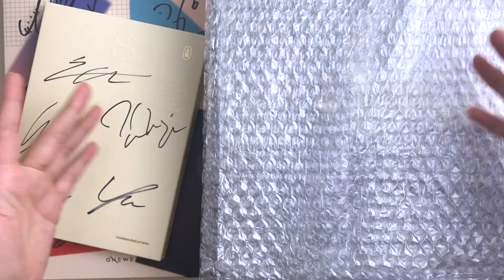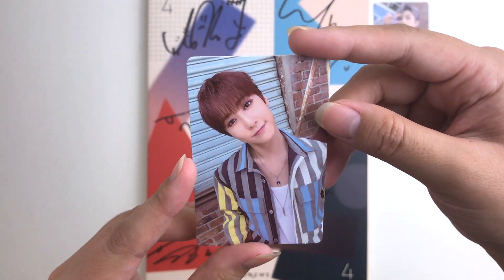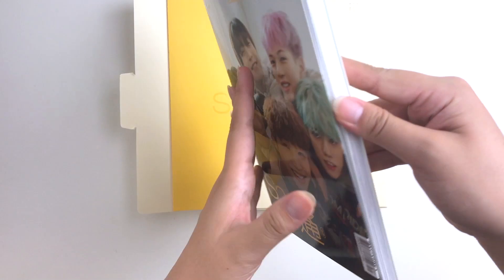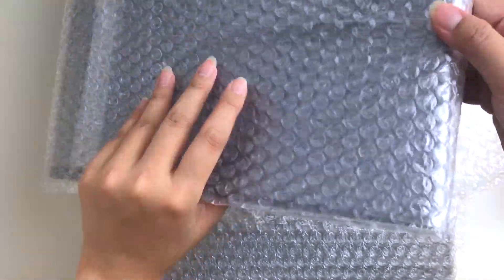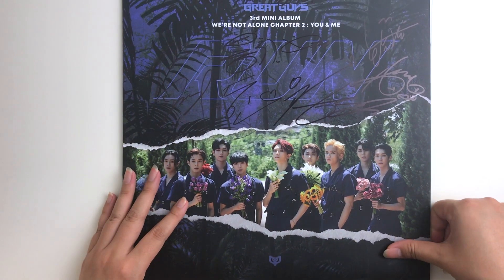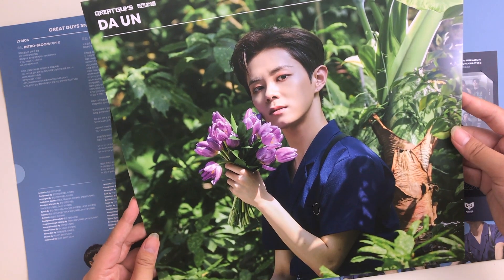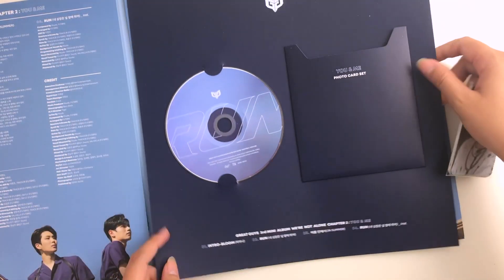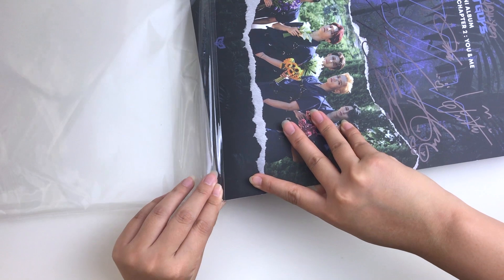mini signed album haul | onewe, n. flying, and a great guys fansign album ✨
hello~

I've been holding on to these signed albums for a while now and it was time to open them and see my pulls! They were all purchased from Mwave with the great guys one being a fansign one.

Future videos
-Finishing my ATEEZ collection
-Catching up on Blackpink!
-CIX, Hello Strange Time (Hello & Strange Time versions)
-Treasure, 2nd single album , The First Step: Chapter Two (Black and White versions)
-Stray Kids, Repackage album, In Life (A, B, & Limited Versions)
-Blackpink, First full album, The Album (Versions 1, 2, 3, & 4)